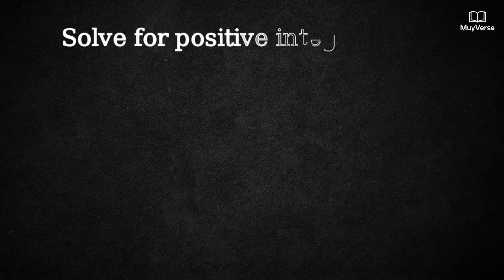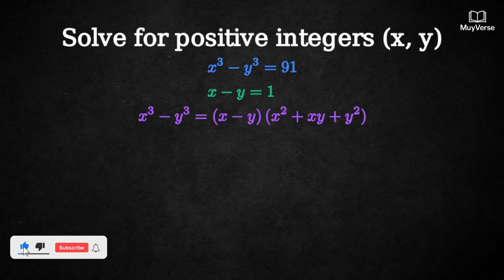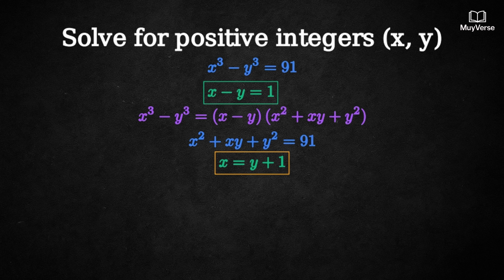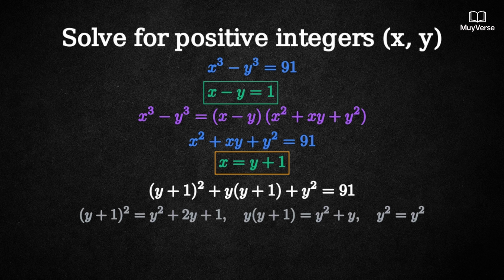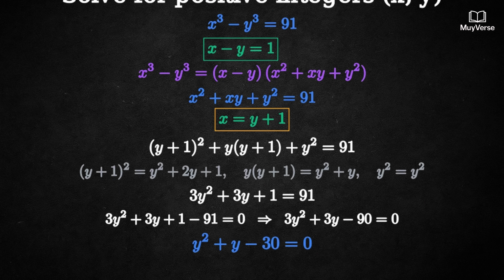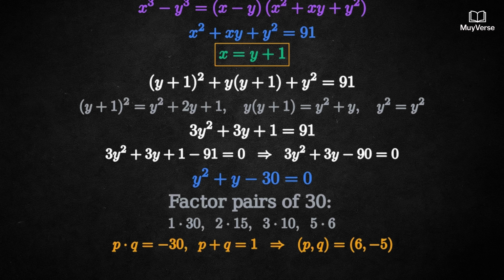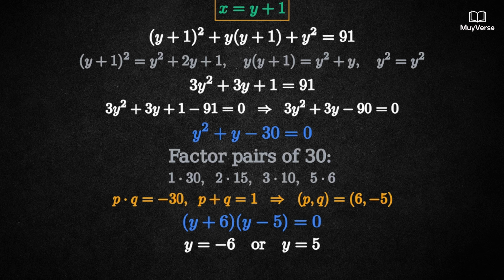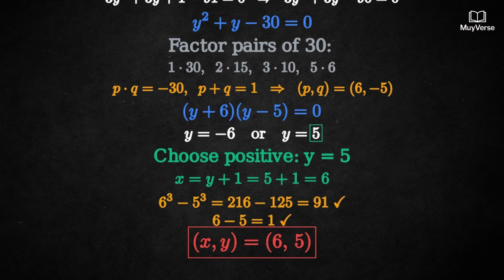Find Positive Integers x³-y³=91 & x-y=1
Can you solve this viral system of equations? In this video, I show you how to find the positive integers x and y for the equations x cubed minus y cubed equals 91 and x minus y equals 1. This tricky algebra problem requires using the difference of cubes formula. I will guide you step by step through factoring and substitution to find the values for x and y. This is a classic math challenge perfect for improving your algebra skills.